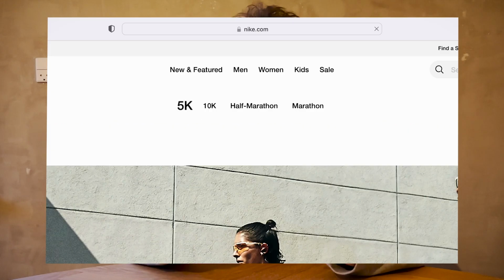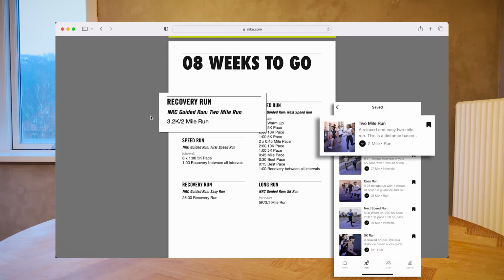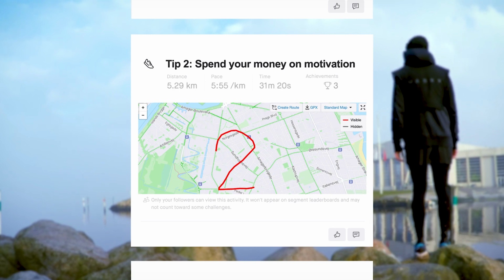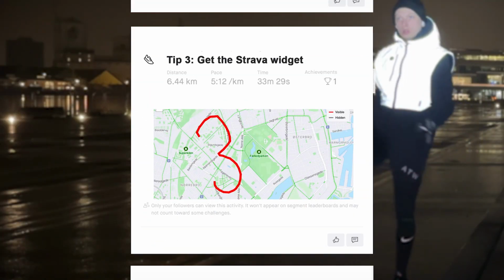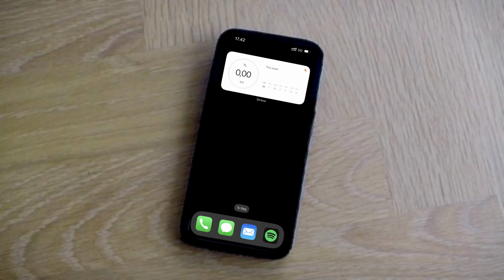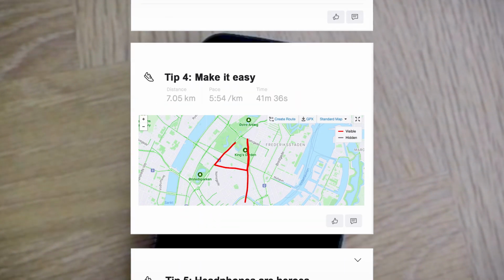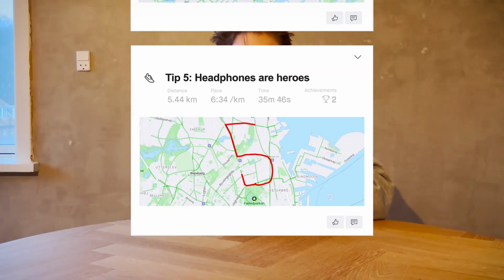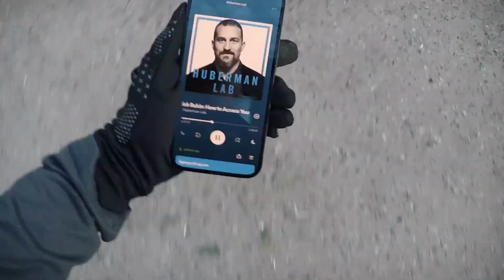5 Easy Tips to Run More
In 2022 I ran 1000 kilometers. That's 10 times more than I ran in the previous year. In this video I share my top 5 tips to get out and run more often. I hope you find them usefull!

0:00 Intro
0:32 Tip 1: Download the Nike Run Clup App
2:38 Tip 2: Spend your Money on Motivation
3:11 Tip 3: Get the Strava Widget
3:32 Tip 4: Make it Easy
4:01 Tip 5: Headphones are Heroes